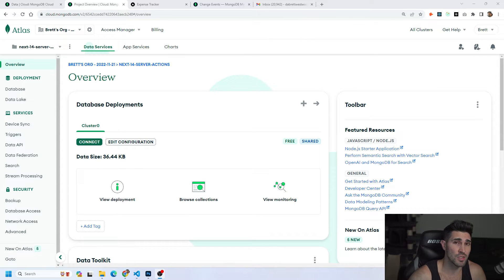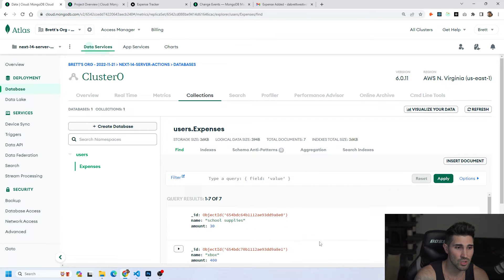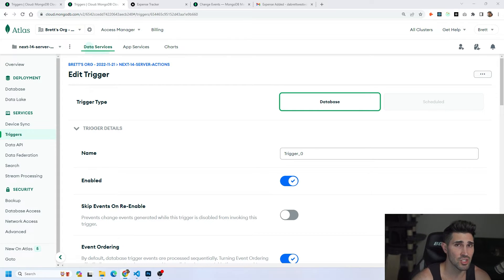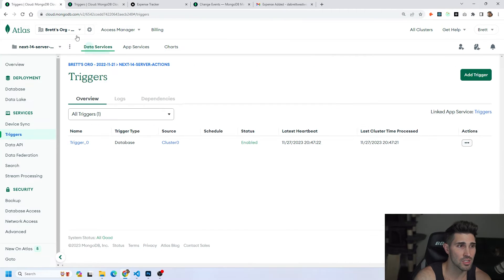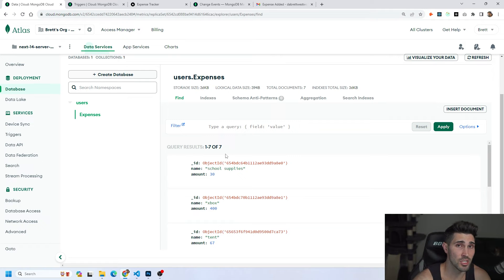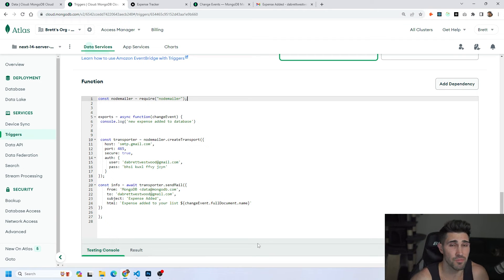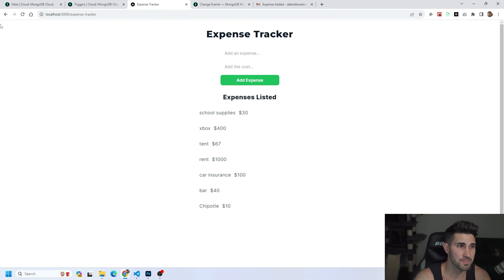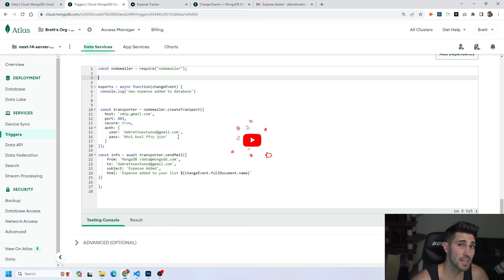How To Use MongoDB Triggers - Super Easy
My fav place to learn to code is Scrimba

If you are using MongoDB as your database, then this video will teach you how to use triggers which allow you to trigger a function based on an operation type.

The operation we are listening for in this video is document inserted because we want to be notified when a new user is added to the database.

Time Stamps
0:00 Intro
0:29 Demo of How It Works
2:04 Creating a Trigger in MongoDB
7:29 Outro